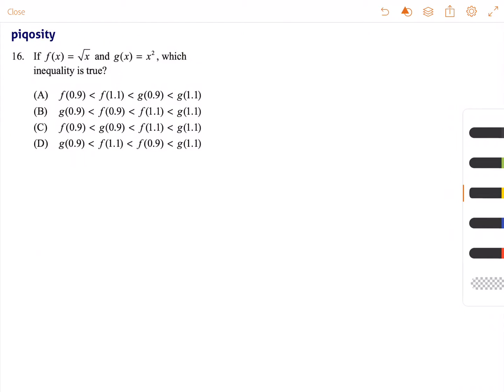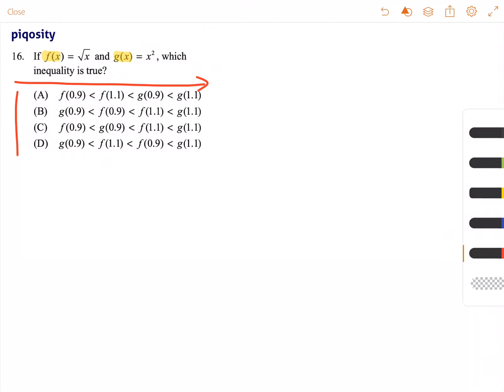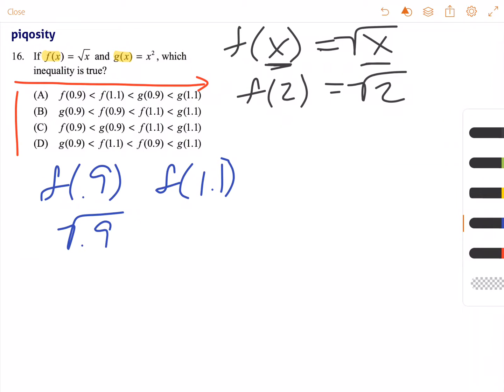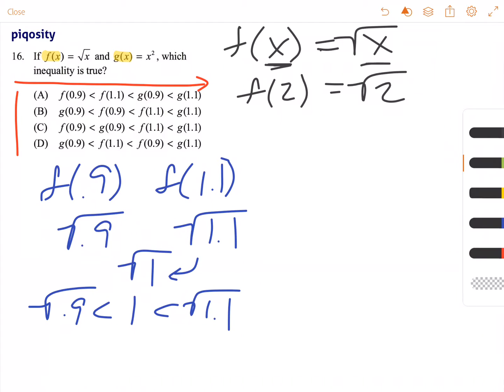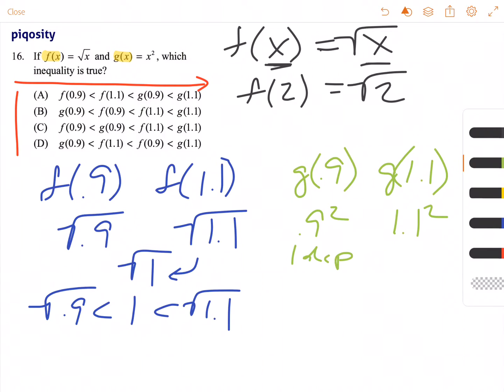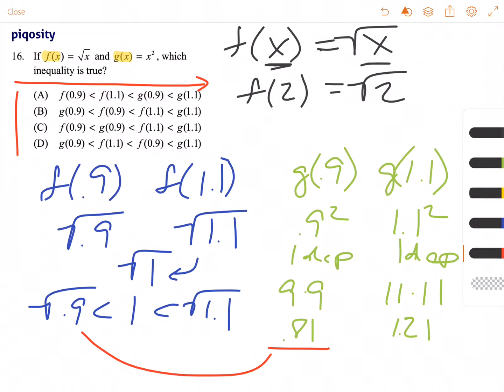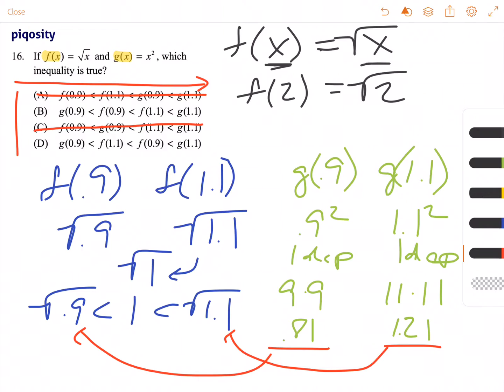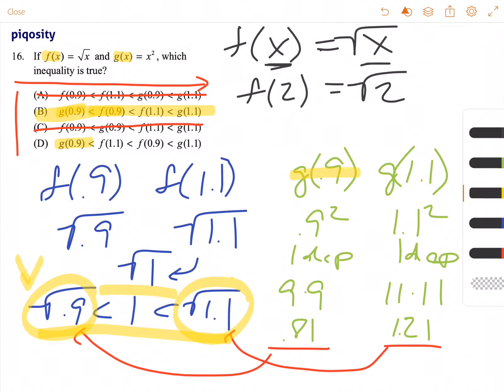Question 16 - ERB ISEE Upper Level 2016 Quantitative Reasoning Answer Explanation